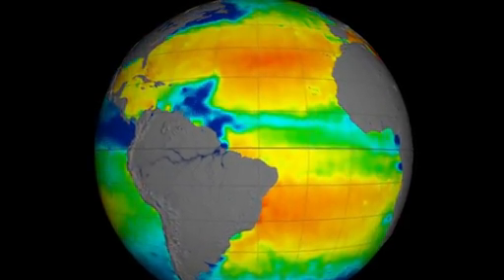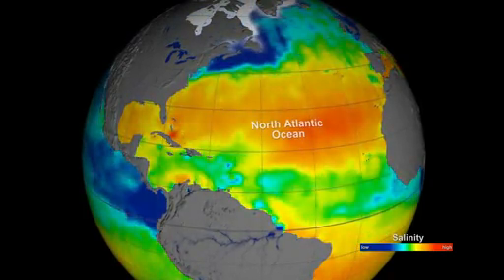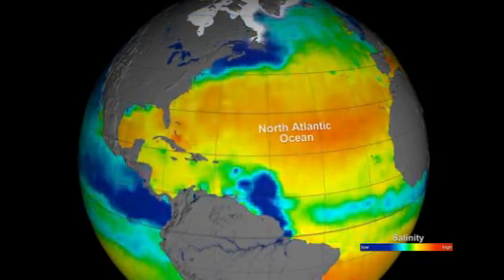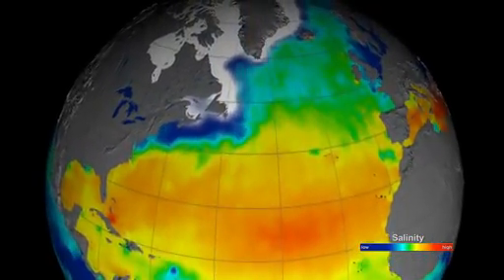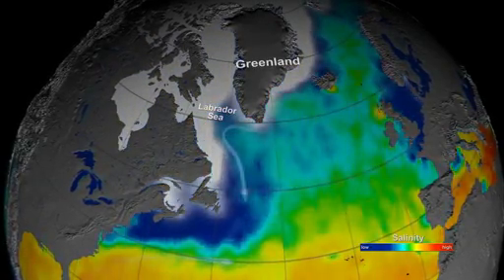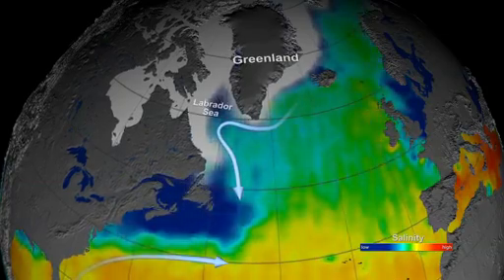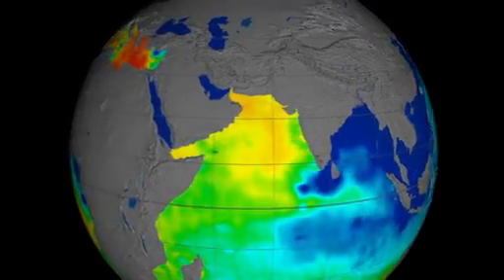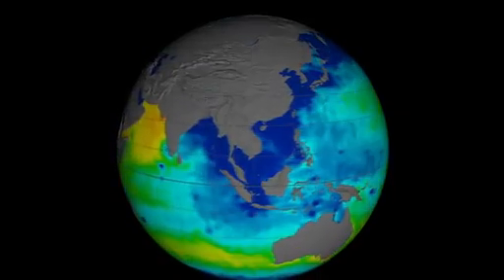Aquarius: One Year Observing the Salty Seas - Ocean Salinity & Climate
From NASA: This video provides a global tour of sea surface salinity using measurements taken by NASA's Aquarius instrument aboard the Aquarius/SAC-D spacecraft, from December 2011 through December 2012. Red represents areas of high salinity, while blue represents areas of low salinity. Aquarius is a focused effort to measure sea surface salinity and will provide the global view of salinity variability needed for climate studies. The mission is a collaboration between NASA and the Space Agency of Argentina (Comisión Nacional de Actividades Espaciales).